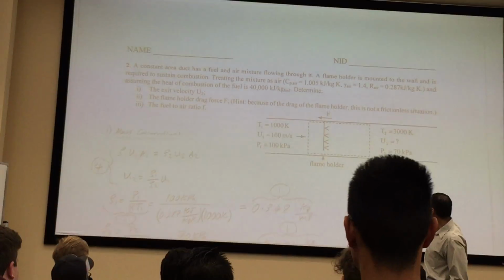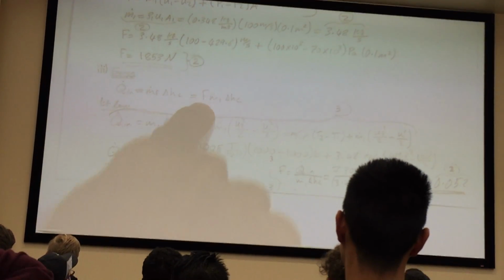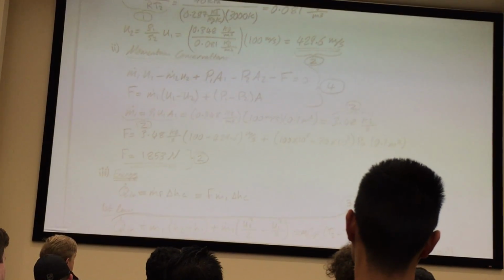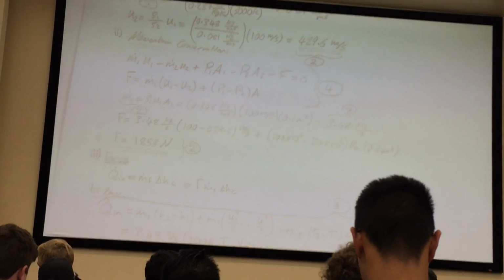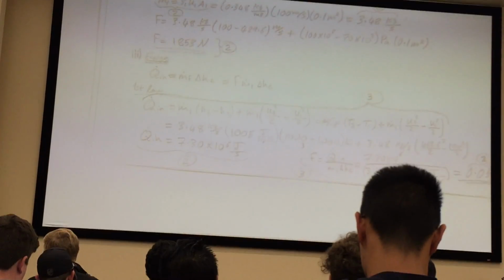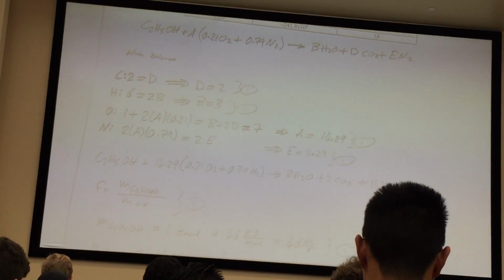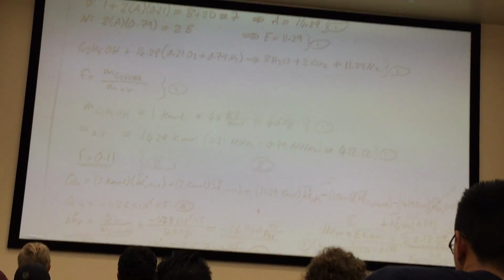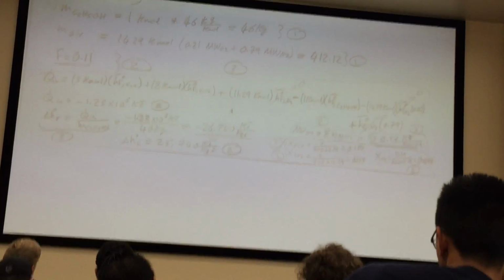3 3 16 Propulsions Part 2